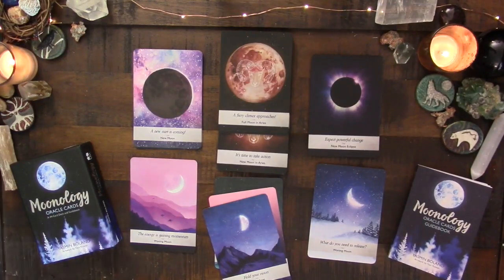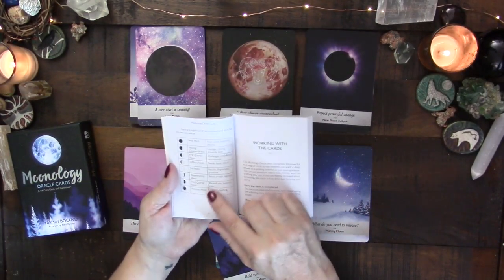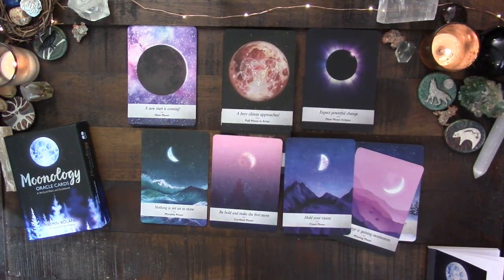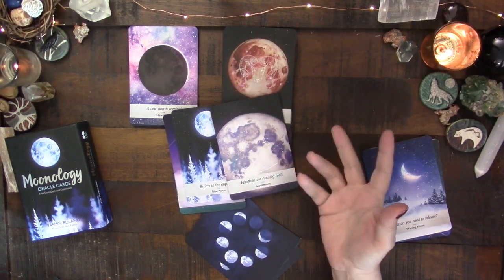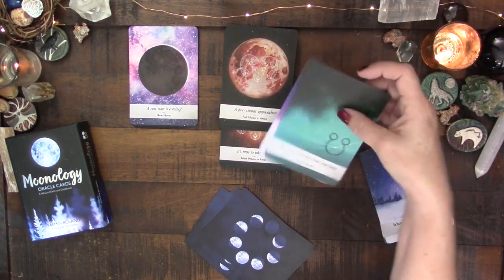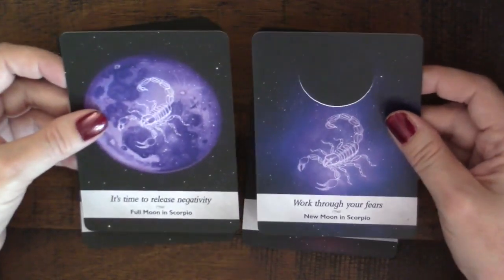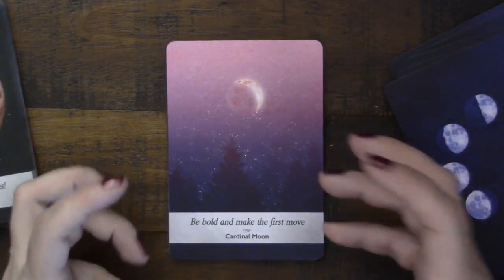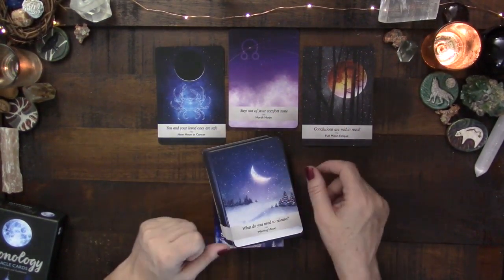Moonology Deck Review